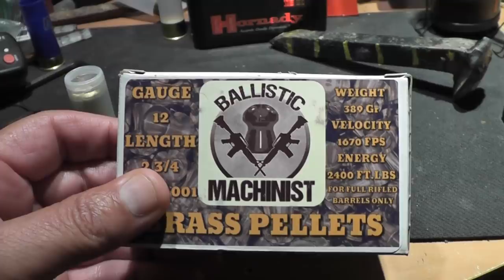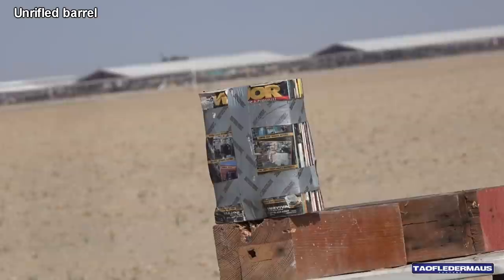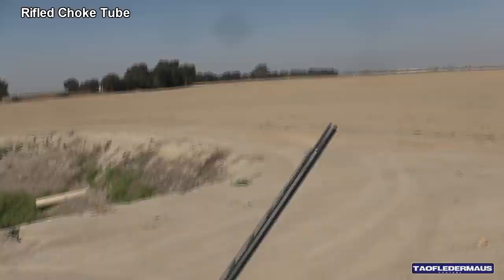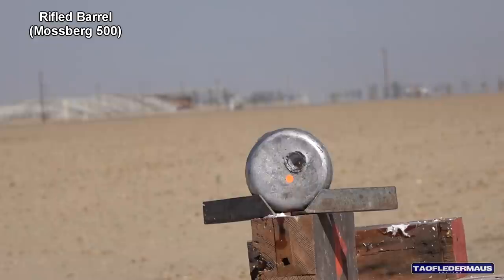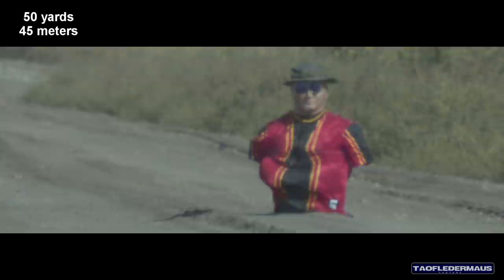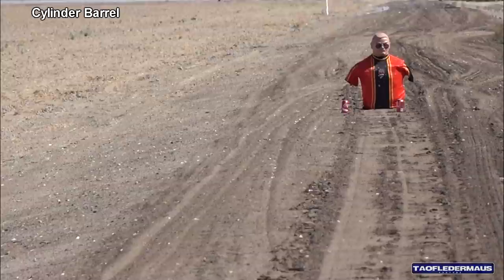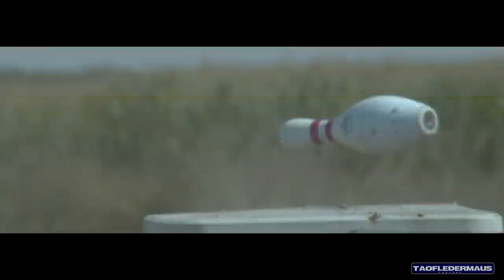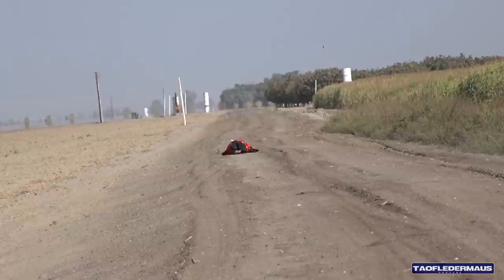The BRASS KNUCKLE of shotgun slugs - "Brass Pellet"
Today Danny, our resident hunter,  tests out the factory-loaded Brass Pellet shotgun slugs by Ballistic Machinist.   We quickly learned that these slugs performed great out of EVERY shotgun we tried them in.  Not just a full-rifled barrel.   Thank you Danny for your shoulder's sacrifice!

detroitammoco  (link removed due to new YT rules)